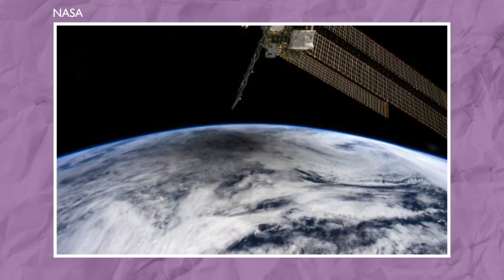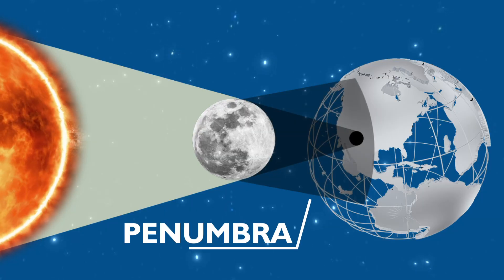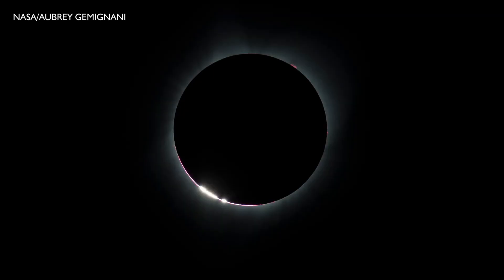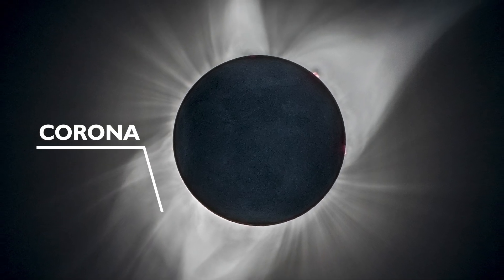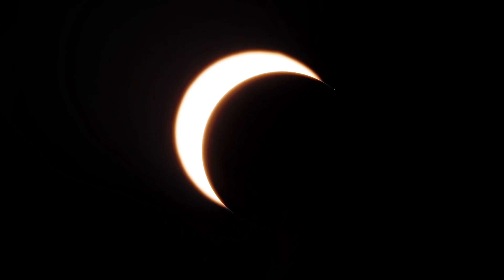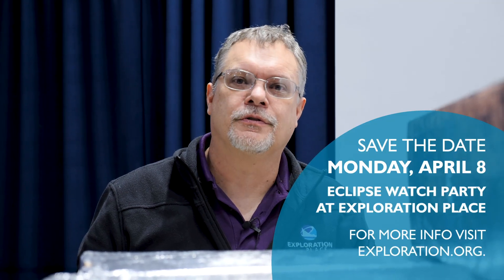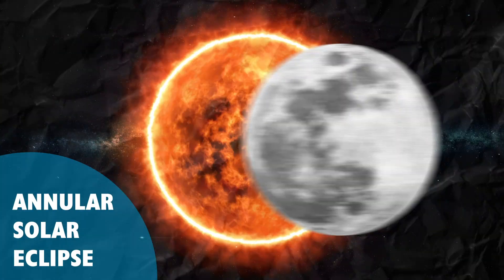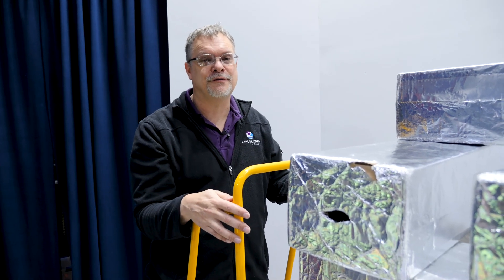A solar eclipse has many stunning sights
There are several interesting elements to keep an eye out for during a solar eclipse. In this video Brad takes you on a tour of all the sights you can experience during an solar eclipse, like the one happening over much of North America on April 8, 2024.

About us:
Exploration Place, The Sedgwick County Science and Discovery Center, located in Wichita is Kansas’ Premier Science Center, inspiring a deeper interest in science and technology through creative and fun experiences for all.